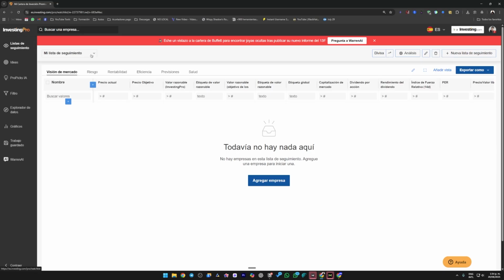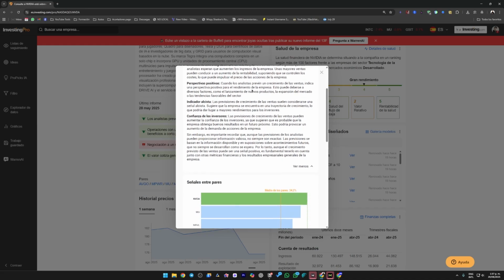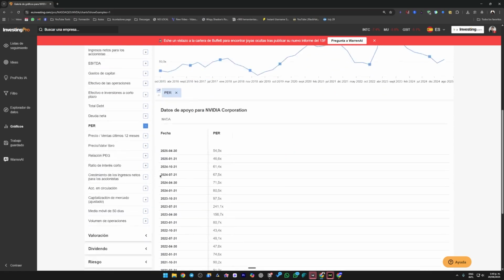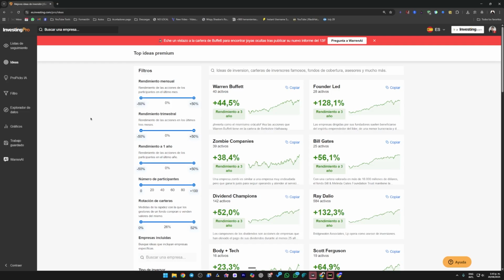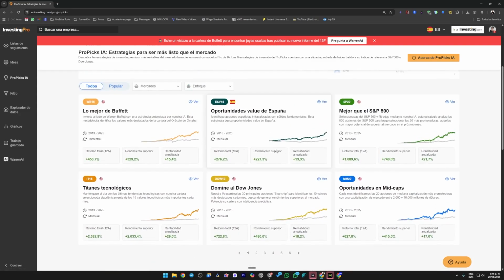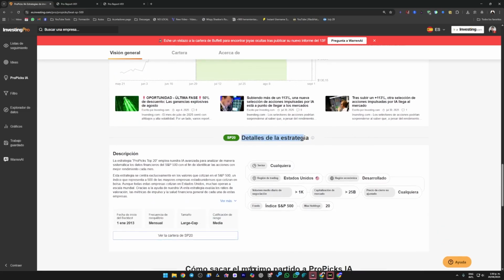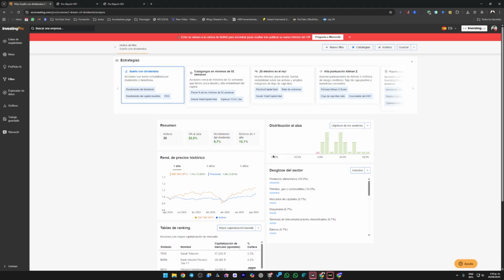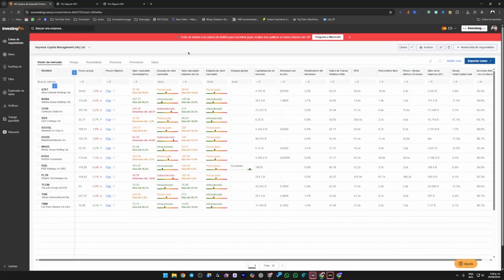FULL TUTORIAL: InvestingPro | How Does InvestingPro Work? Is InvestingPro Worth It?